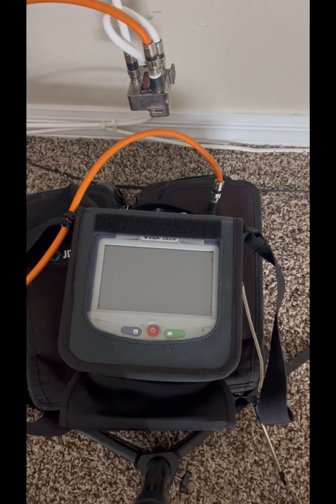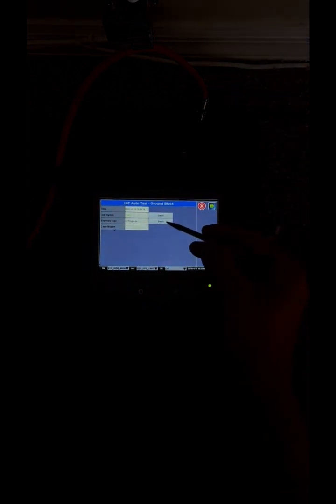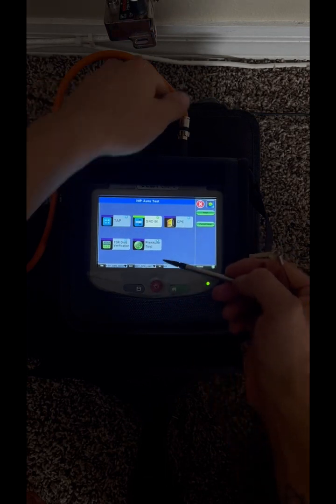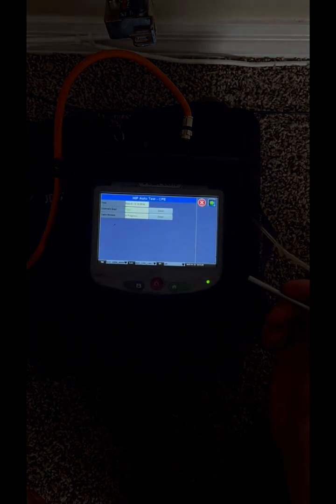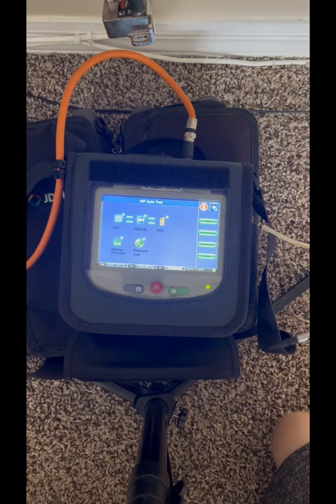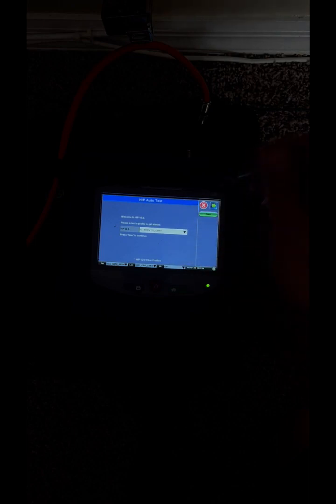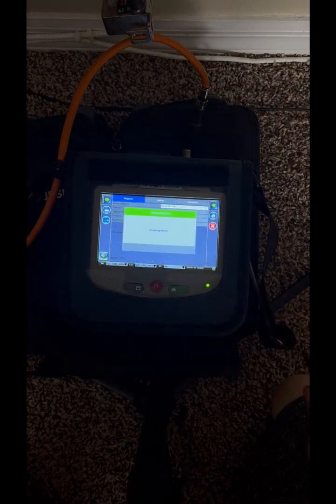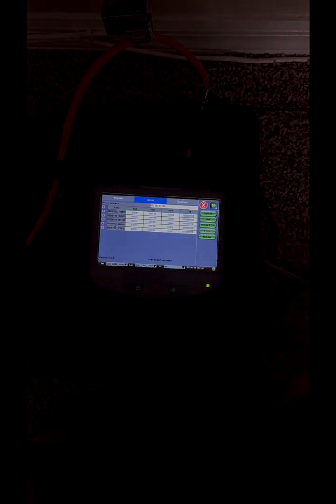How to use VeEx CX310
00:00 - Turning on
00:10 - Quick test
00:26 - mandatory tests
HIP V2.0 - [ FL_WCENTFL_CONT ]
00:36 - Ground Block
2:15 - CPE
3:59 - TDR
4:39 - Server upload
6:22 - uploading through WIFI